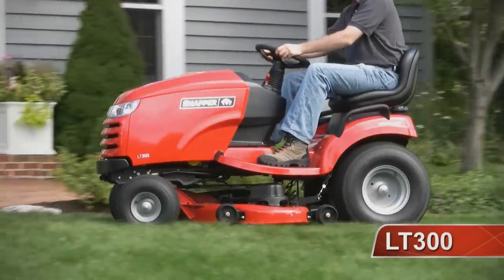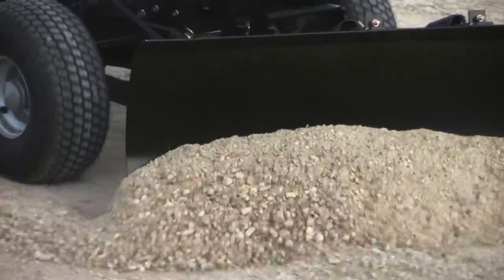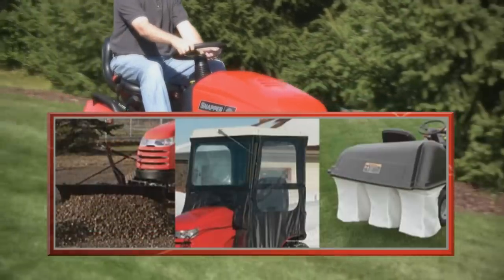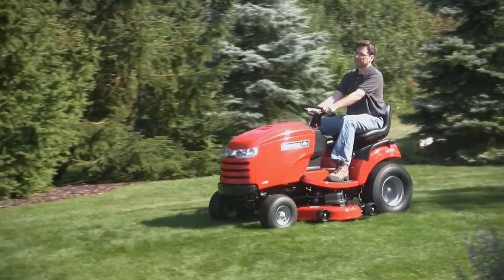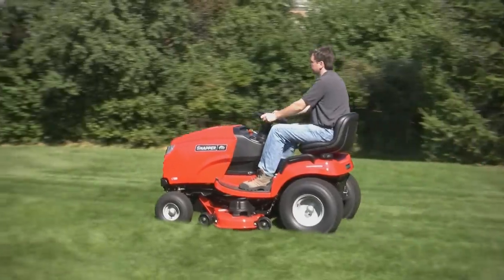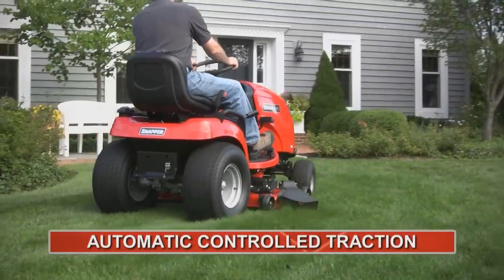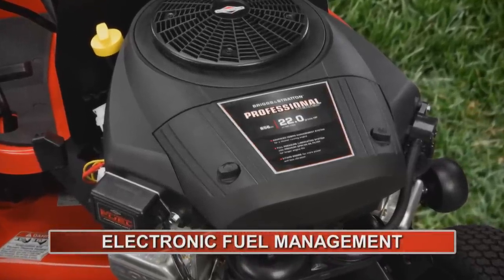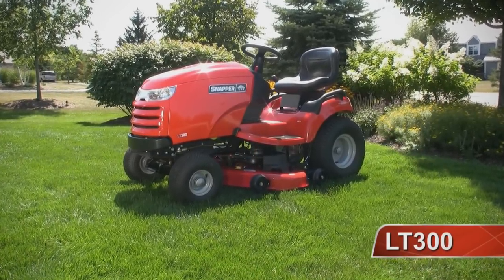Snapper Lawn Tractor LT300 Series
It's easy to get attached. With numerous available attachments, the Snapper LT300 platform is built wide, stable and heavy-duty to take the demands of large attachments with ease.

Locate a Snapper dealer near you!